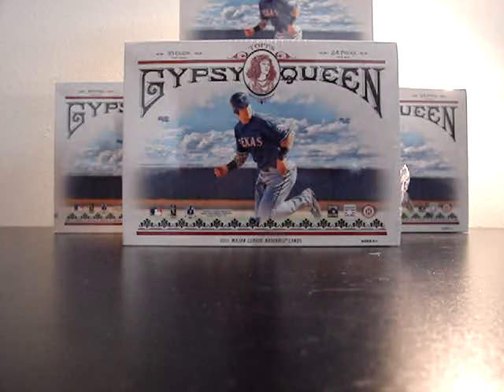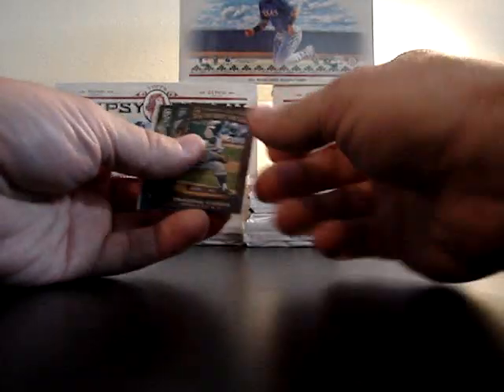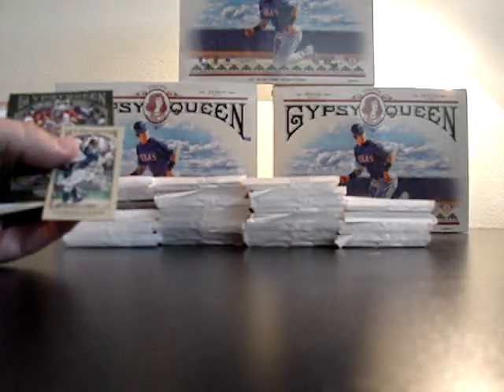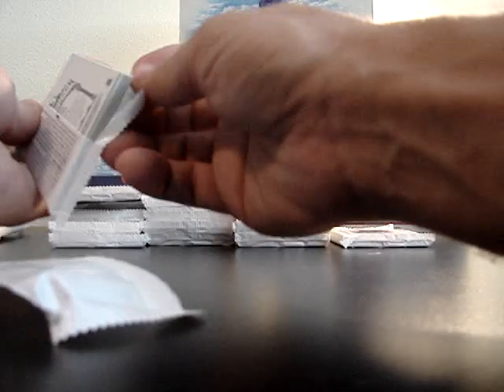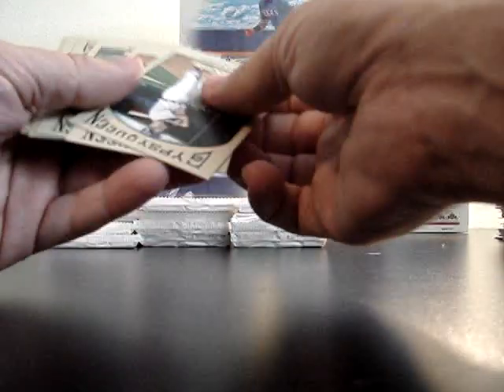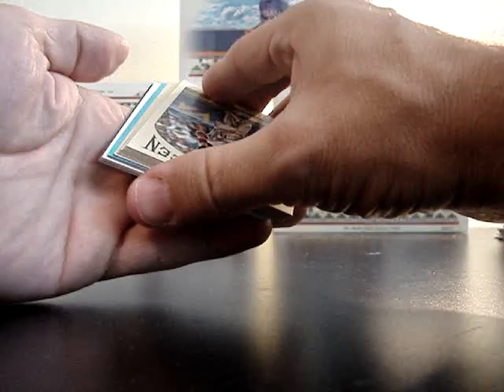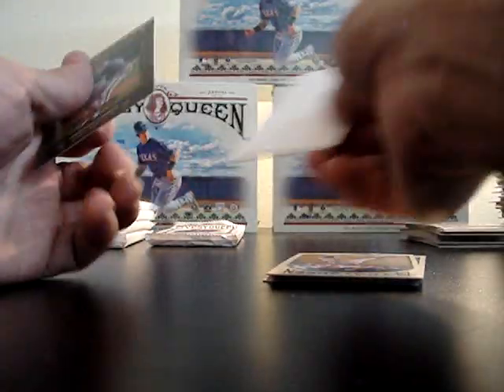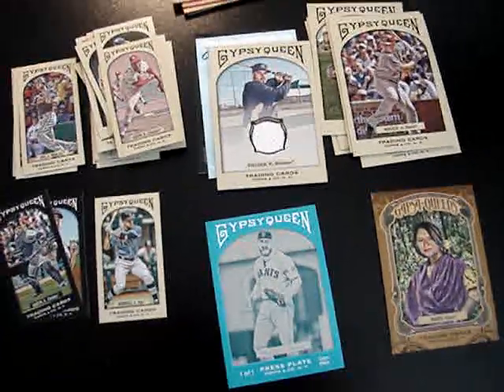2011 Gypsy Queen Hobby Box Break Press Plate 1of1 and Stamp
Link to Ebay auctions, will be posted soon